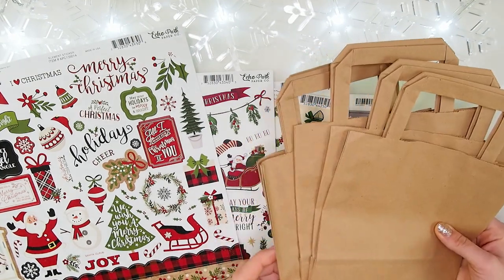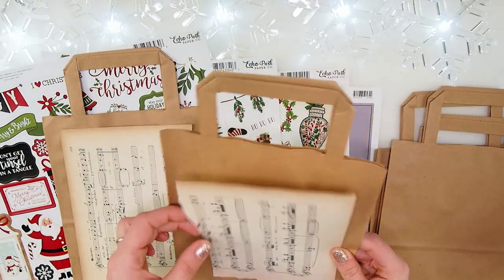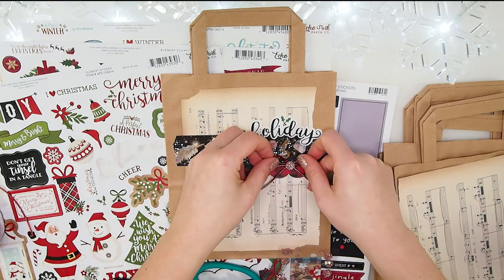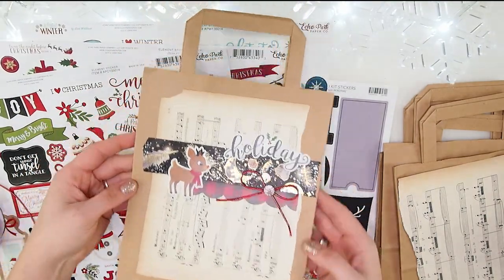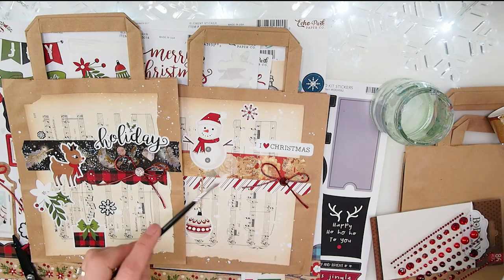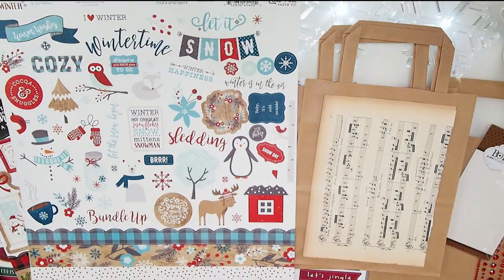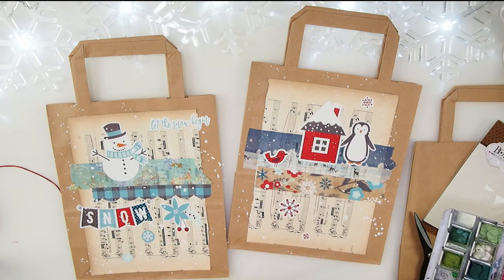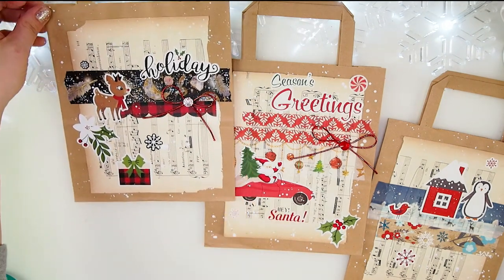5 Christmas Paper Bags ideas using STICKERS ~ ✂️ Maremi's Small Art